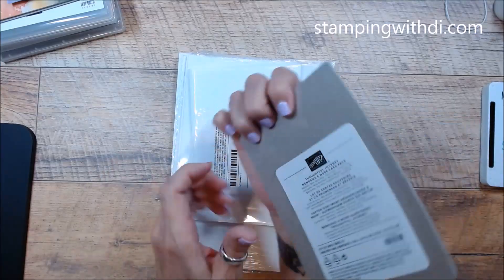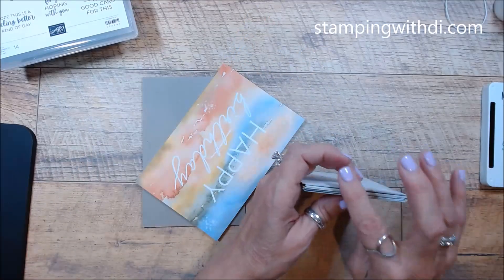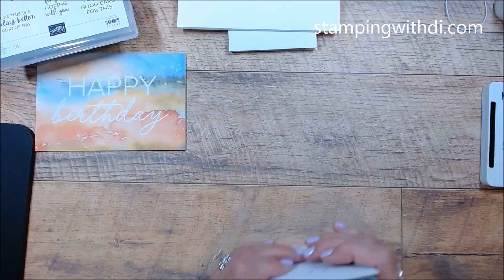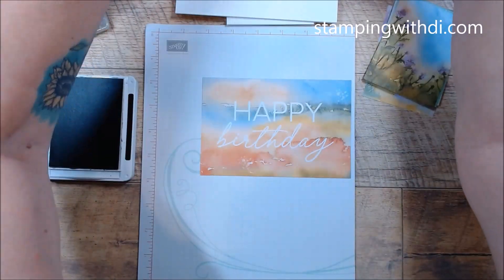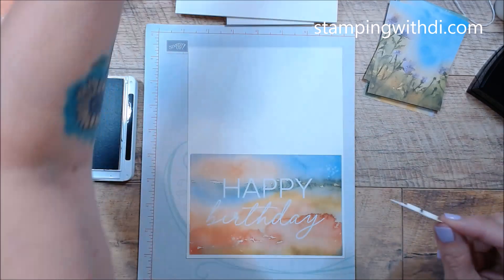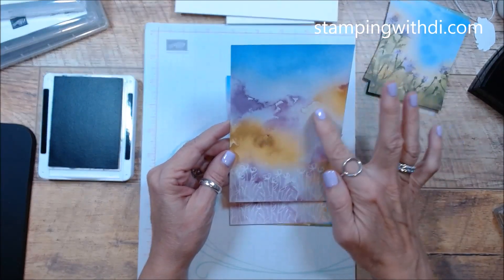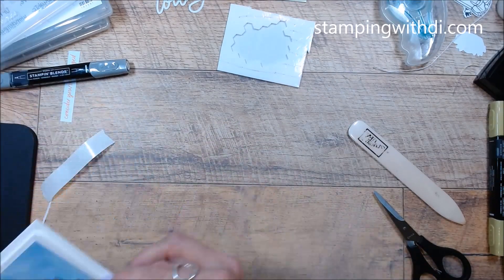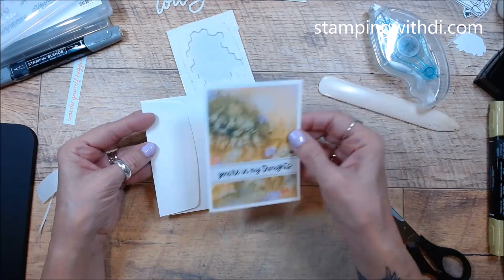Thoughtful Journey Memories & More - Teach Me Tuesdays Episode 231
Join me, Diana Gibbs a Stampin' Up! Demonstrator from stampingwithdi.com as I share some quick and cute cards with the Rhoughtful Journey Memories & More with some help from the Ephemera Packs

~Amazon Store